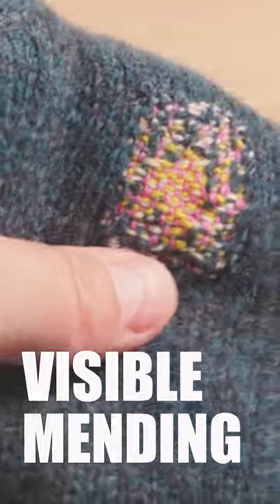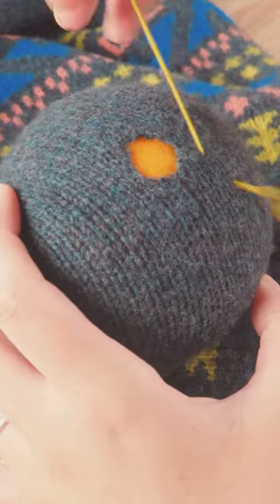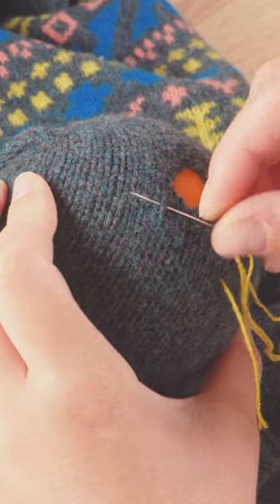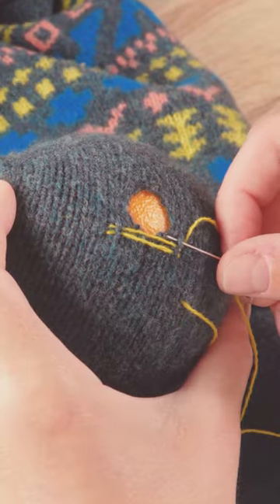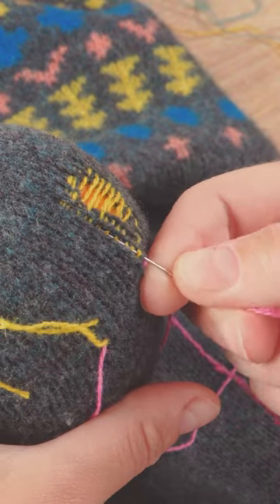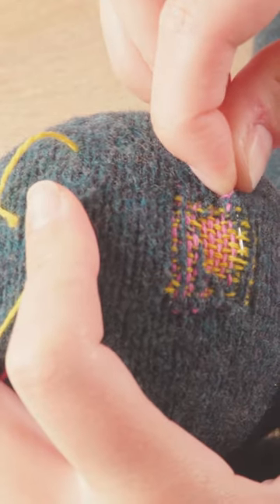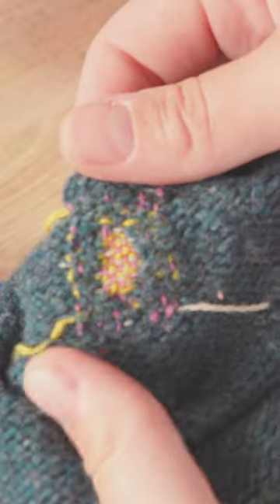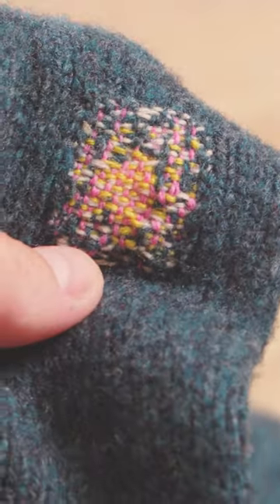Visible Mending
Darning using a woven method is a popular and easy way to repair holes in your clothes. Here is a short video demonstrating how to do it.

Head over to my YouTube channel @Kim_Norrie to see more mending methods. I also try my hand at woodwork and ceramics!

If you would like to see a more detailed video about how to darn using a woven method head where I created a tutorial series to help you take care of your knitwear.